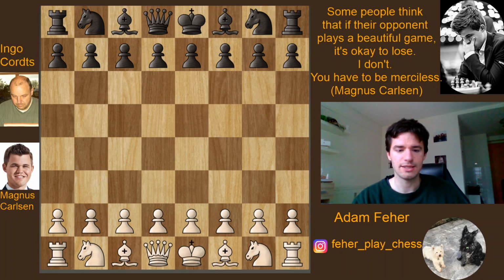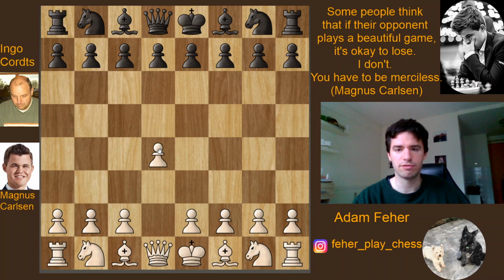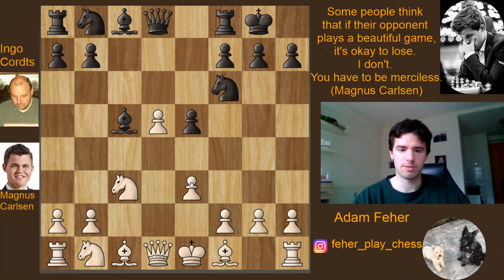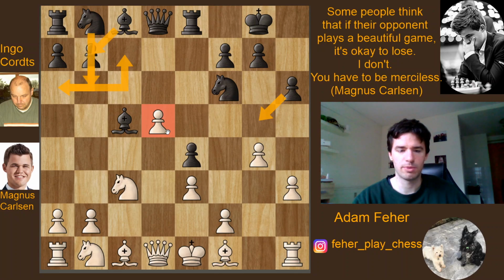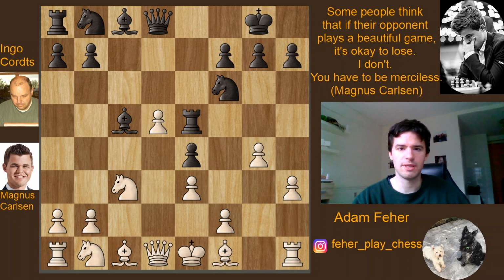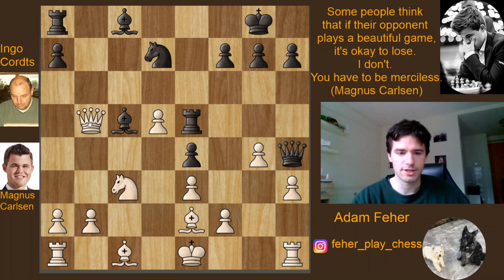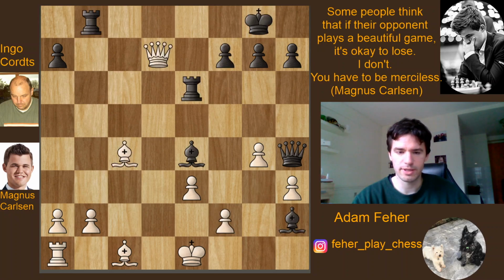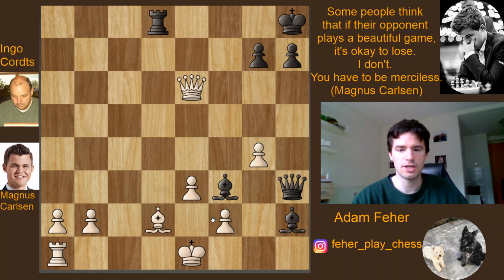The FIRST ever game by CARLSEN! ‖ A Kasparov Gambit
The first ever classical chess game by the 9 years old Magnus Carlsen , who later became the 16th World Chess Champion.

The thumbnail photo is by  ©Anwar Mirza/Reuters/Corbis, when  Magnus at 13, playing Belarus grandmaster Alexei Fedorov in 2004’s Dubai Open Chess Championship.